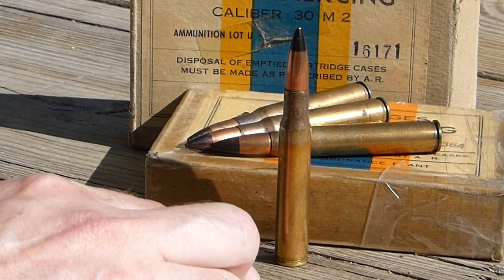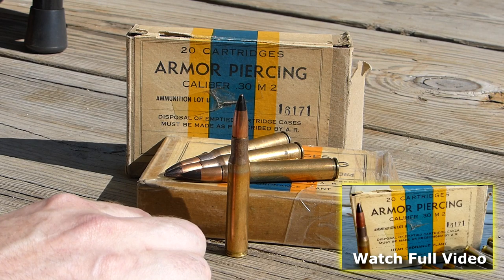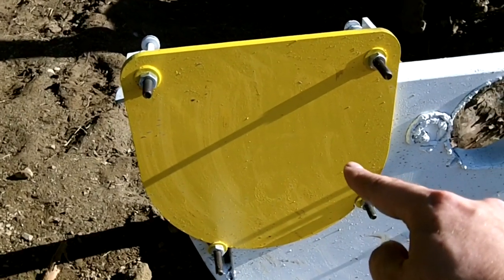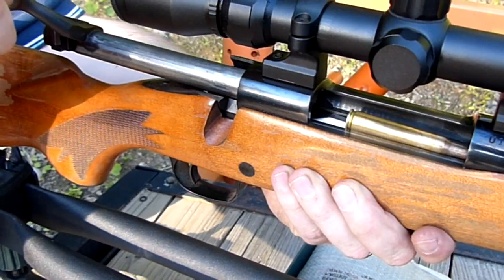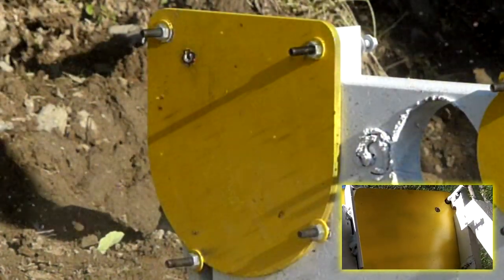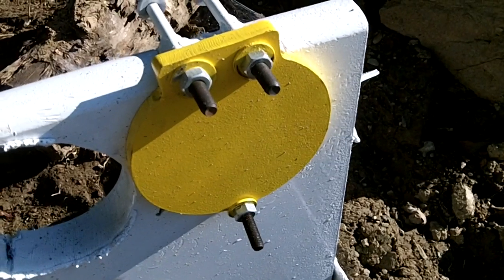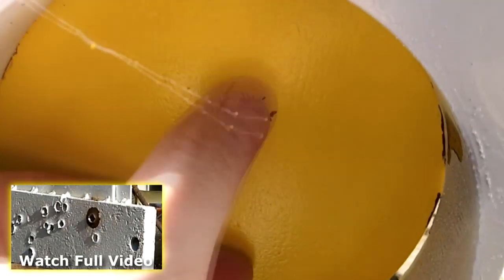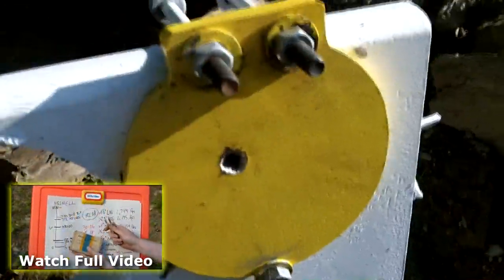AMMOTEST SHORT: 30-06 Armor Piercing vs. AR500 (Out-take subclip from full video)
30-06 Armor Piercing ammo against 3/8" and 1/2" AR500 steel plate. This is a short edit from the full length ammo test video where these rounds are tested against multiple targets.